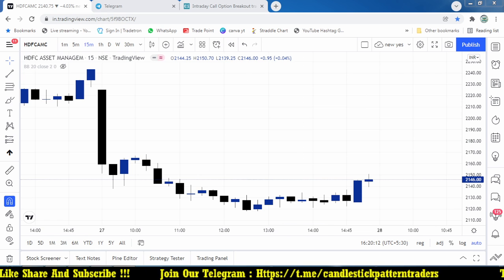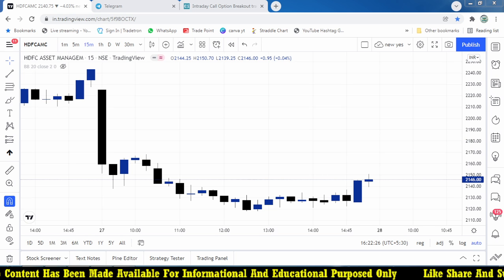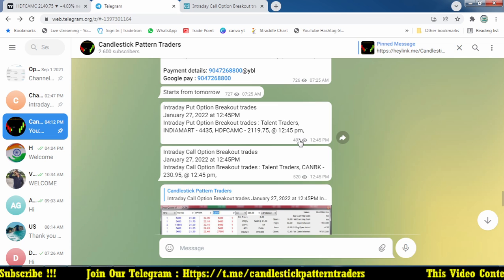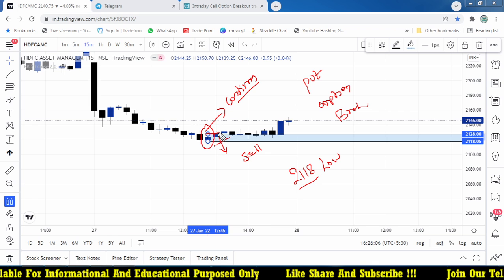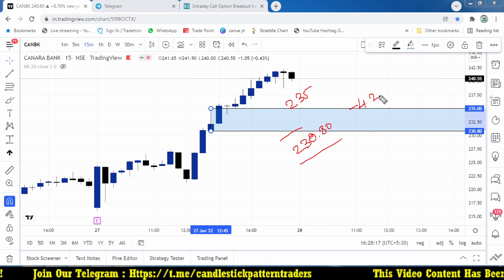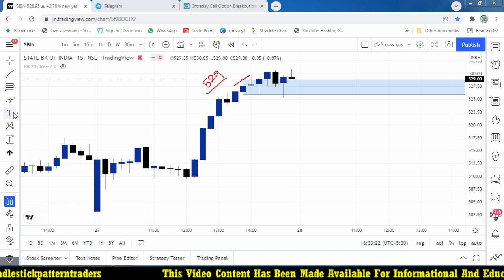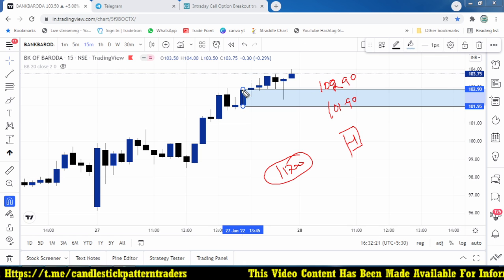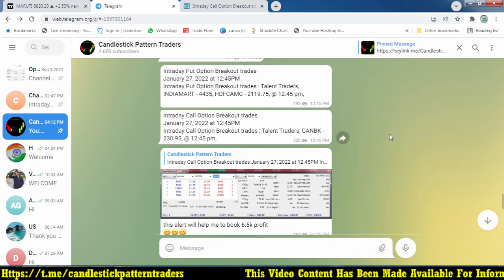Free Chartink Scanner alerts helped me to book Rs 9000 Profit Intraday